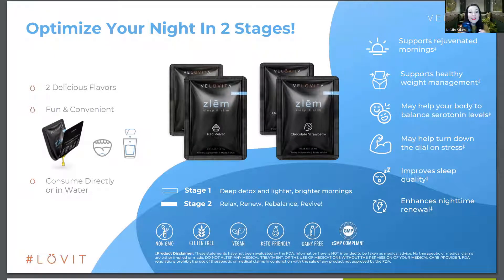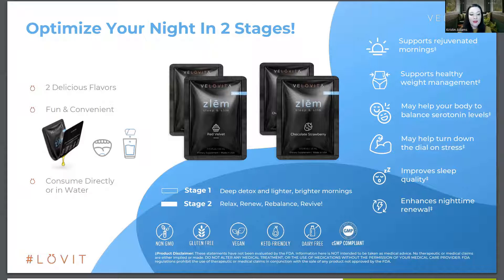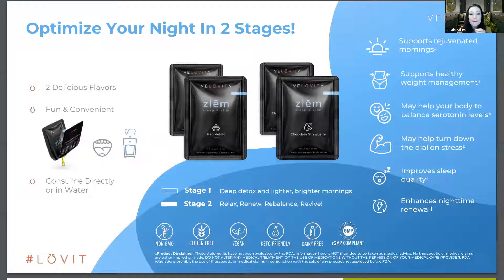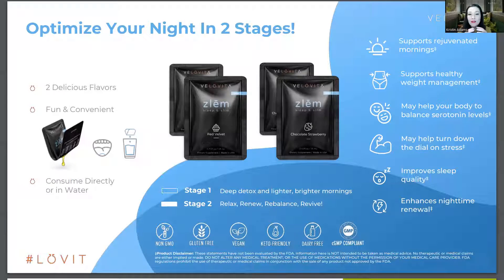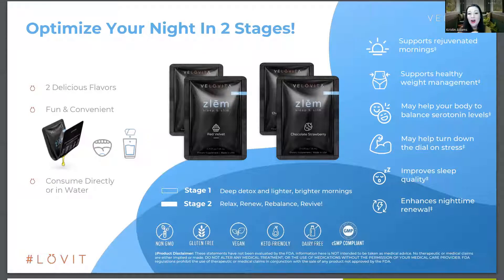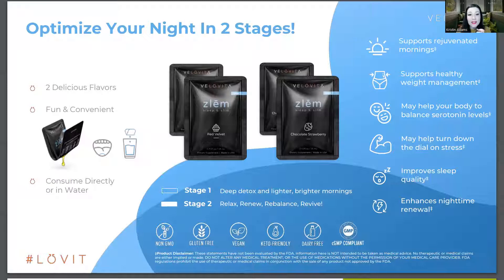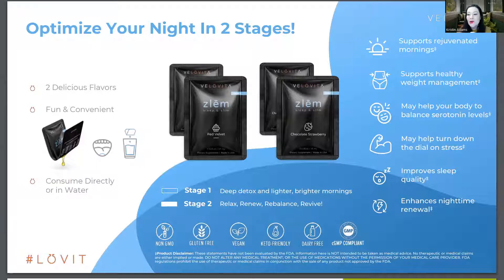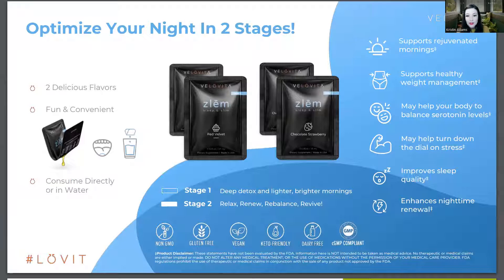Velovita Zlem Live Biohack Mega Health Event 6.4.2022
Can it be possible to effortlessly lose weight while you
sleep? zlēm® (pronounced zleem) is a delicious and
natural supplement that assists in helping you fall into
a deep sleep, while also supporting your body in
renewing, and maintaining a holistic healthy state.

zlēm® is a unique blend of advanced biohacking ingredients that aid in restoring your body into a refreshed and healthy state. Both stages naturally assist in deep relaxation and healthy weight management by providing much of the benefits of rigorous exercise while you sleep.

With its powerful cleansing effects, Stage 1 helps your body eliminate toxins, while Stage 2 continues to deliver more energized mornings, a healthy balanced state, robust immune system, and a night of more sound deep sleep. Our team of scientists developed this effective and state-of-the-art solution to assist you in achieving the healthy look and feel you've always wanted, all while you sleep.

We've all heard that a good night's sleep is important. However, have you ever wondered why? There are numerous reasons, including your health. First, lack of sleep is linked to lack of energy, weight gain, lack of concentration and productivity, even inflammation of the
body. Quality sleep is also critical to the body's ability in repairing itself, and in maintaining a robust immune system. Once you get that full night's sleep, you feel lighter, rejuvenated, refreshed, and ready to take on the day!

Our weight is affected by so many things; stress, mood, eating too much, our level of daily activity, and more. With our fast-paced, convenience-oriented lifestyle, it seems as if the odds of maintaining a healthy weight have been stacked against us, UNTIL NOW!

zlēm® was formulated with all of these in mind and includes
a specialized ingredient that's been clinically proven to provide your body the signal to burn fat, which usually comes
from rigorous exercise, making it a multi-faceted, highly
unique and effective solution. Take back that slimmer, energetic you!